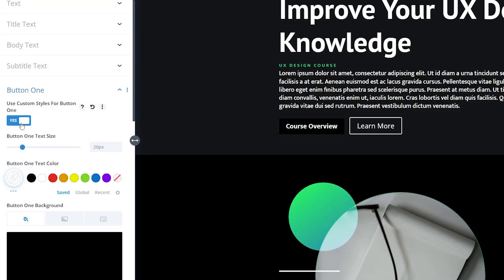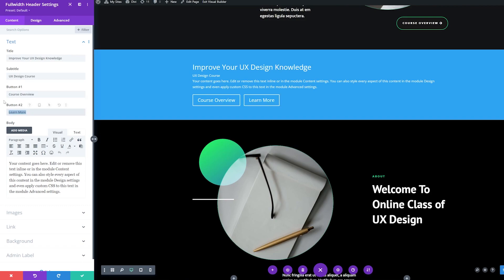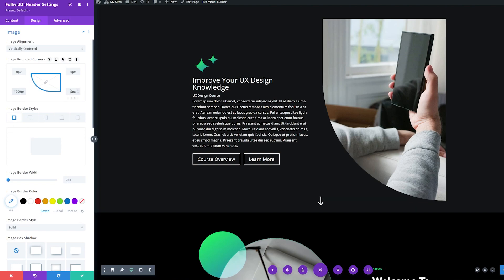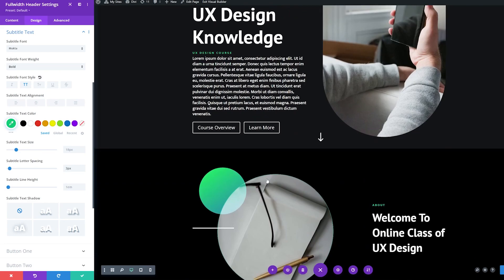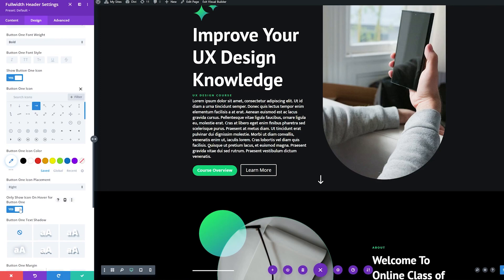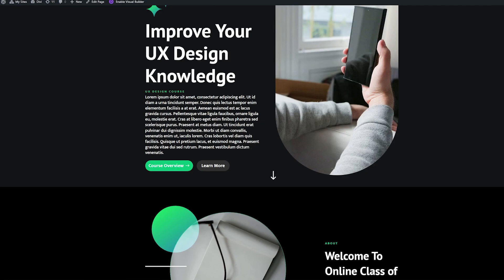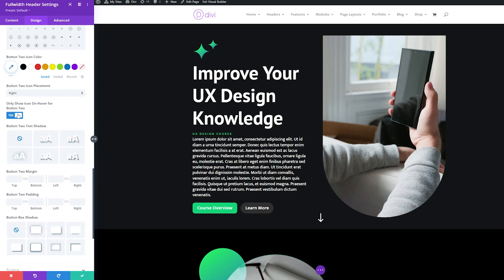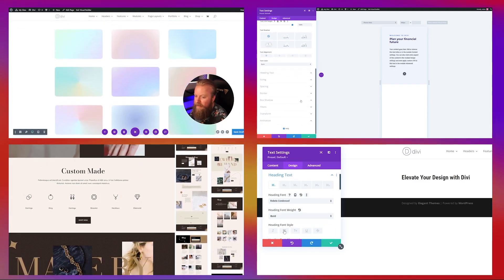How to Balance the Primary & Secondary Buttons in Your Divi Fullwidth Header Module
Primary buttons and secondary buttons help guide your website visitors towards certain actions. Primary buttons are typically the most common or desired action and secondary buttons are a less common action. This helps guide visitors to where they want to go.

To accomplish this, primary buttons should stand out visually and secondary buttons should not stand out as much. That means primary buttons should be more distinctive and have more visual weight so that it attracts more attention.

Intro 00:00
Tutorial 00:23
Example 2 05:42
Closing Thoughts  07:08